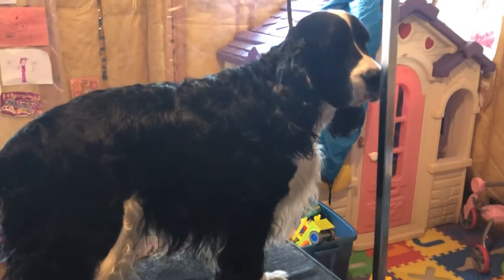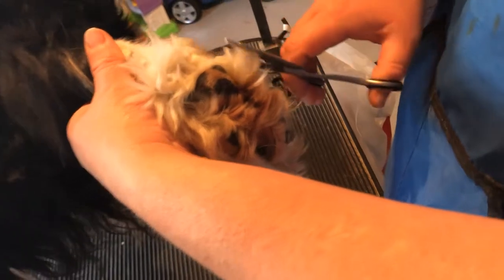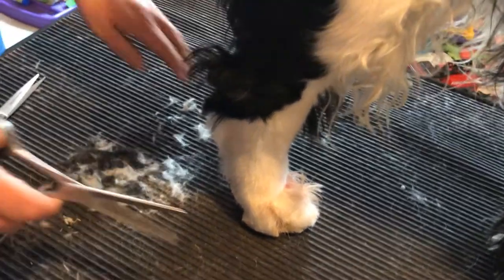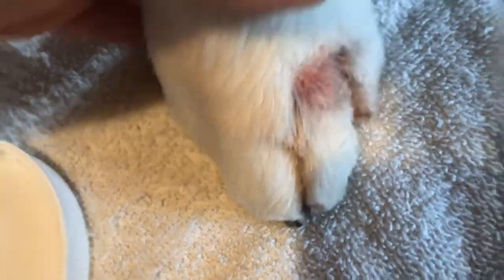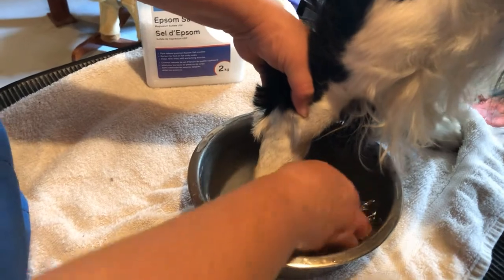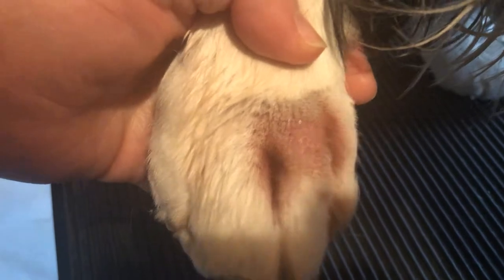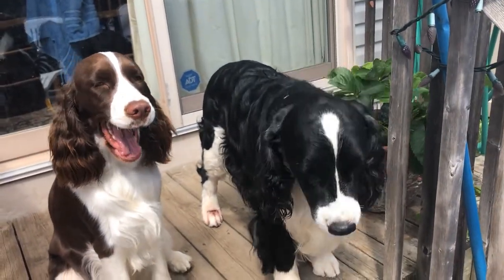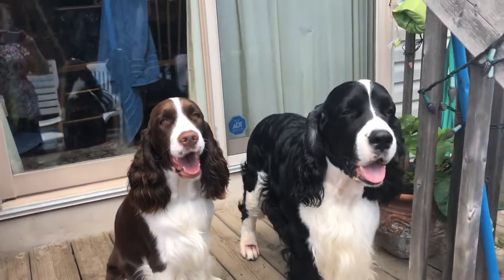My Dogs Sore Foot| Home Remedies and When To See the Vet | Cole the English Springer Spaniel Vlog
Hi Guys;
I have a sore foot from grass seed and/or hot spot. My Mum is trying some home remedies but I might have to see the vet if it doesn't improve.
Come and watch my story unfold!